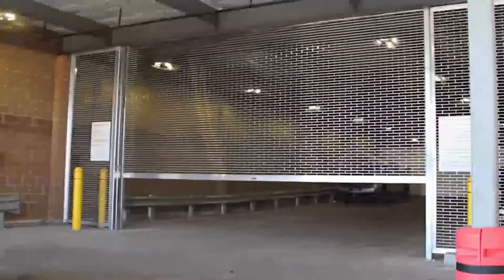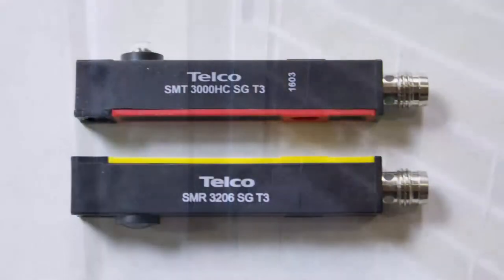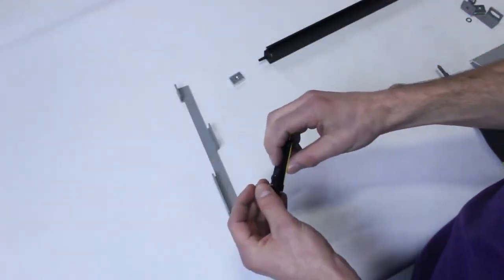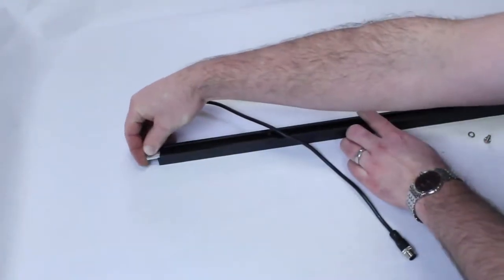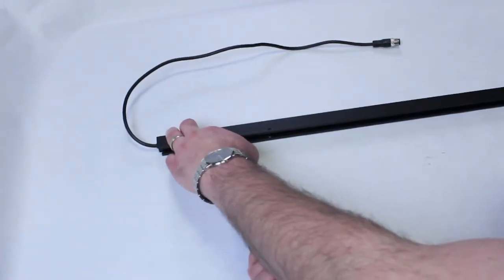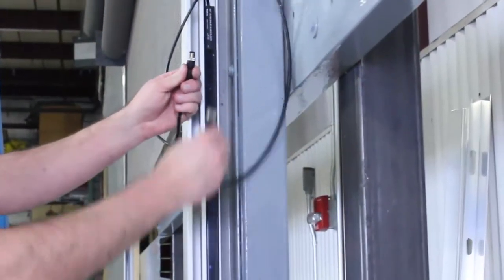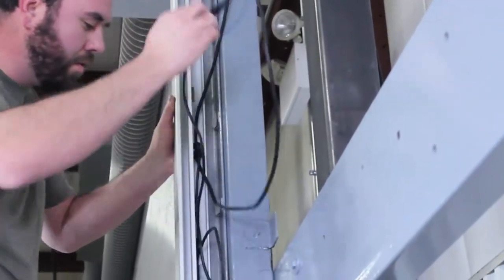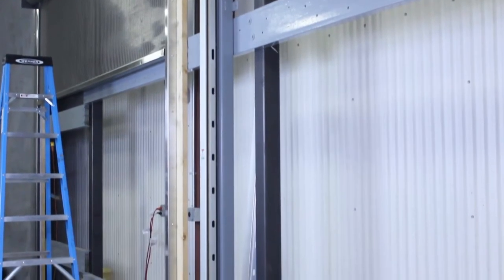Extreme 300 Series - Light Curtain Installation Video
Detailed instructions on installing the light curtain for any 300 series high performance product.